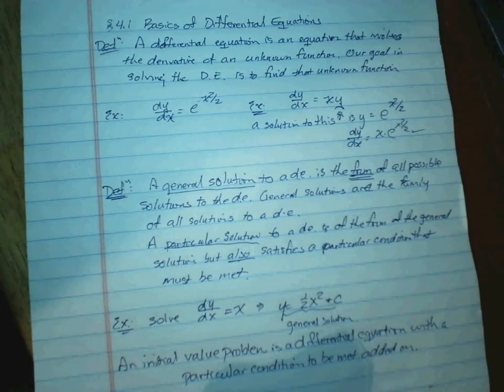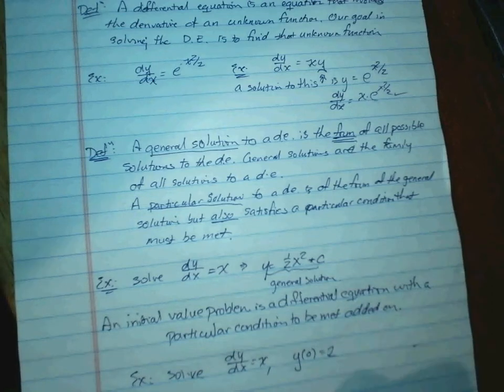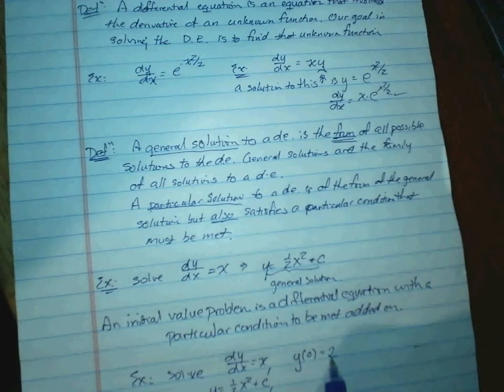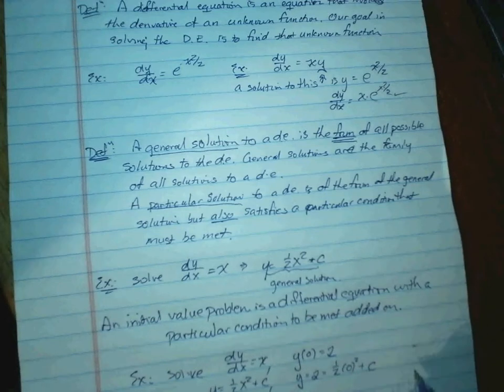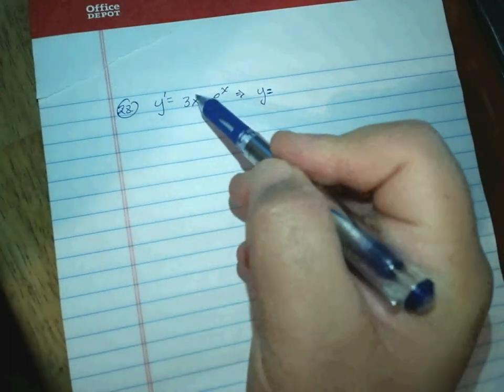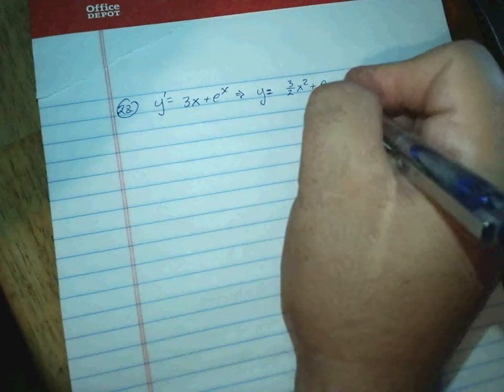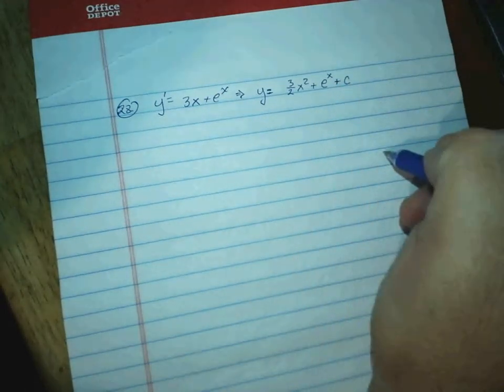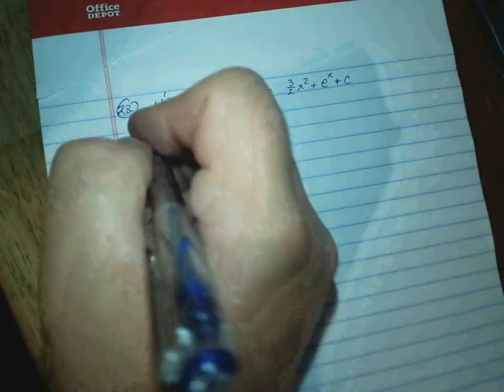MATH 2414 Section 4 1